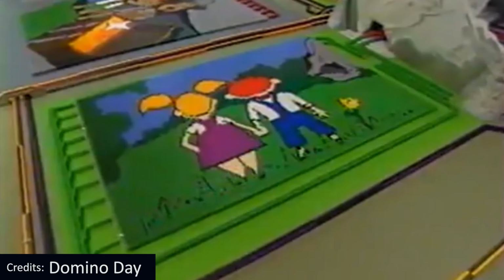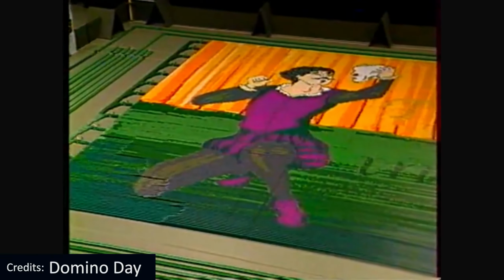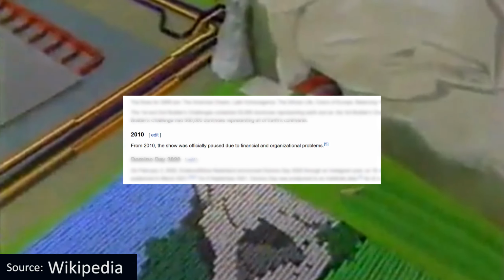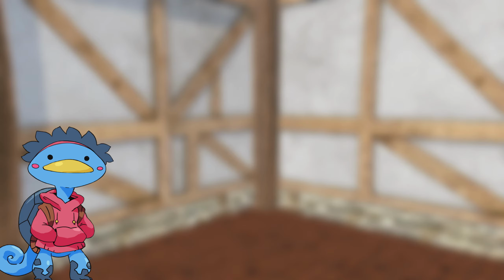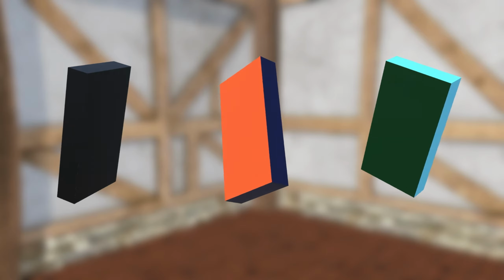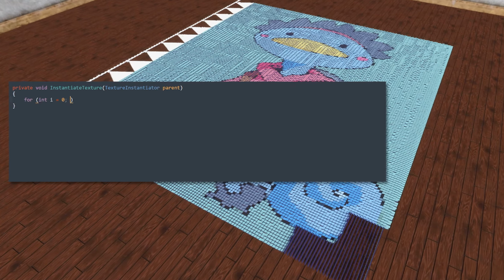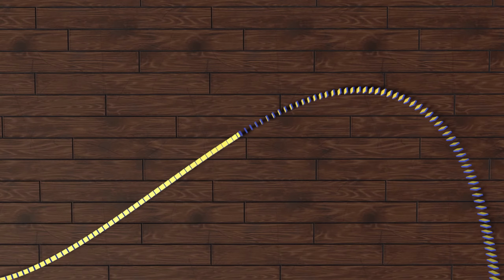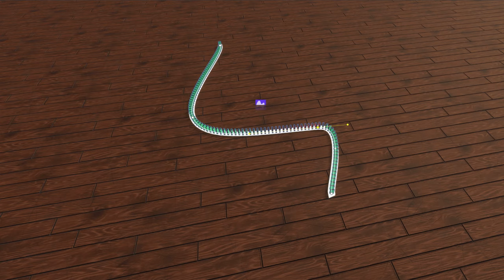I tried to break a World Record and failed miserably | Useless Game Dev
How many Dominos can Unity’s physics engine handle? How many Dominos can I handle? Is the plural Dominos or Dominoes?
So many questions, so many Dominos.

And as always, have a good one!